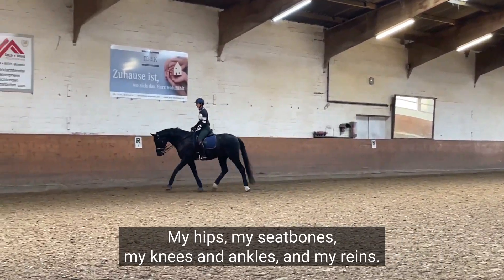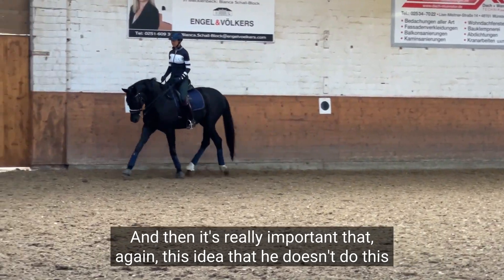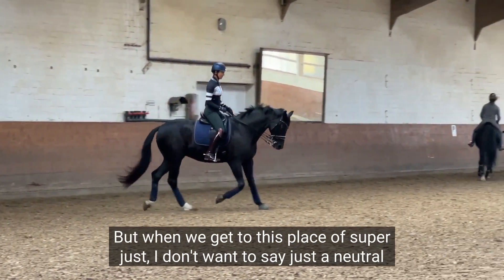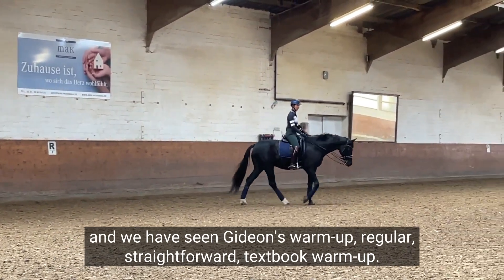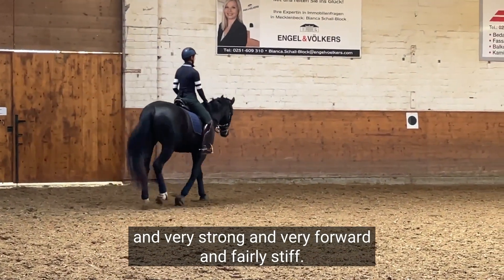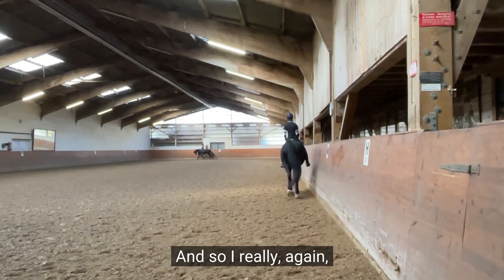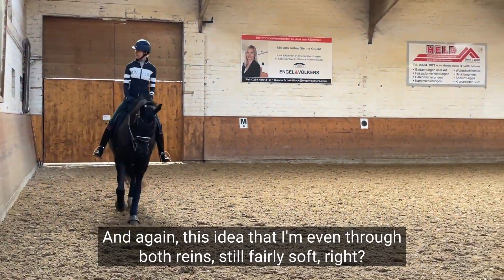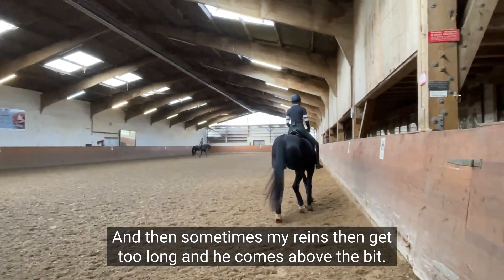Stretching Down in Trot with Denali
Stretching Down at the Trot with Denali
ENJOY THIS 3-MINUTE SNEAK PEEK

The full version of this video will be released Monday, December 12, 2022, in TeamTateAcademy.com

The warm-up can be the most important part of your ride, no matter what level your horse is! It’s important to tailor your warmup to each horse, with the goal of loosening your horse up and helping him find his balance.

Denali has amazing gaits, but JJ can’t just hop on and start there. In this video, she shows us her process for helping Denali get his hind legs under his body so he can stretch into even contact, and loosen and warm-up his body without running.